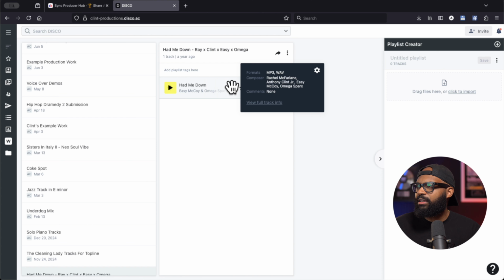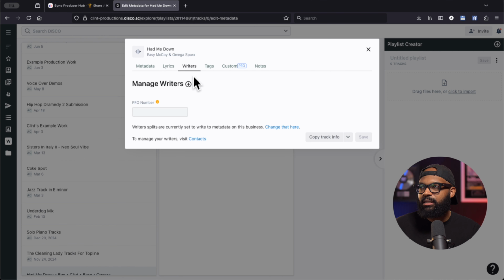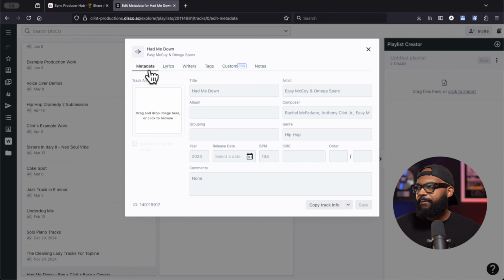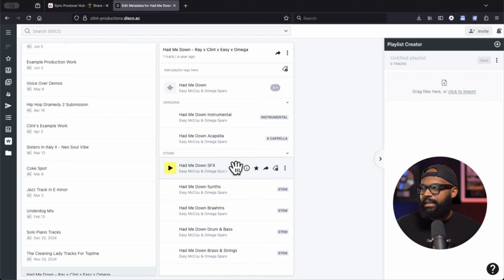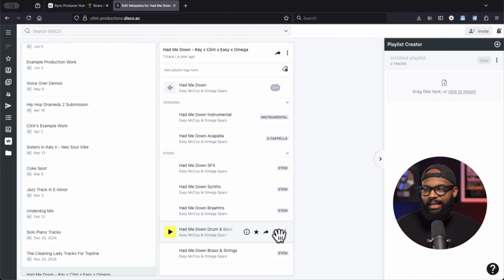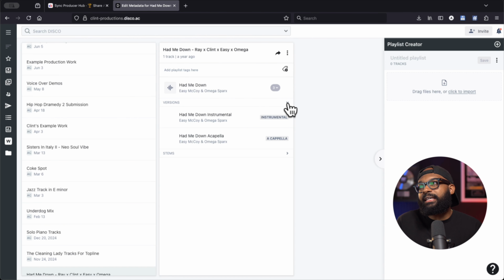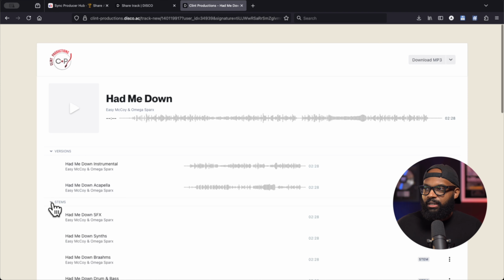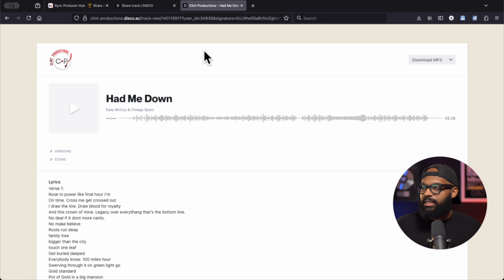How to Prepare and Format Your Beats for Sync Licensing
🎁 Grab My Free Sync Producer Quick Start Guide

🚀 Join the Sync Producer Hub
Access the Sync Producer Curriculum, community, and resources to start landing placements.